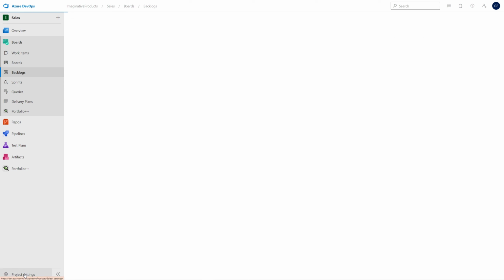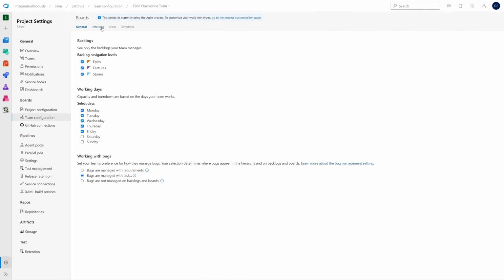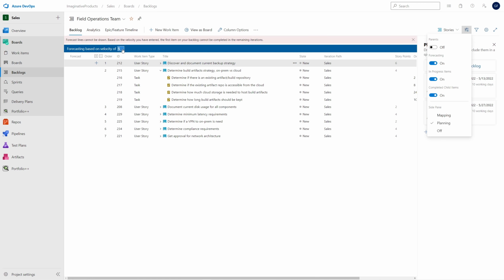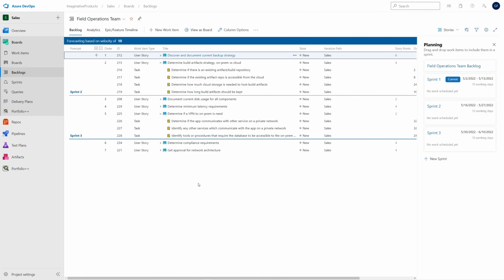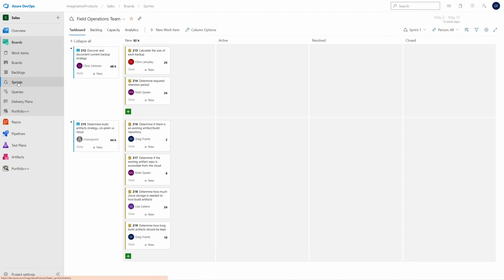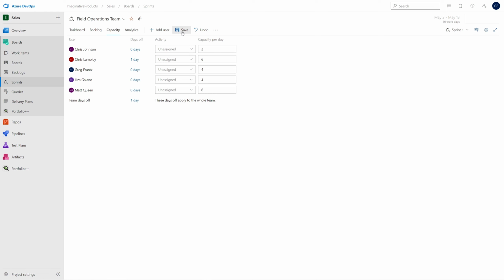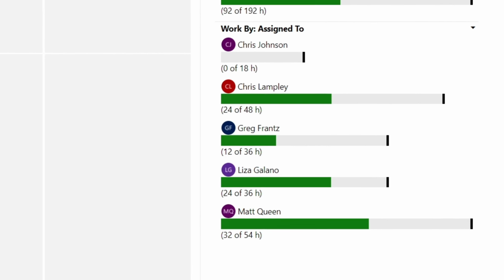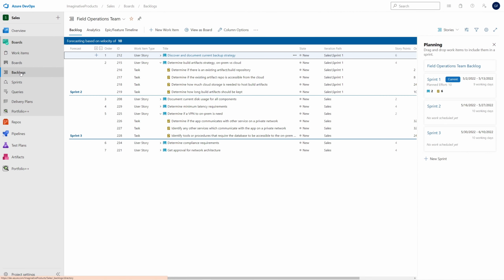Mastering Azure DevOps - Part 4: Sprint Planning for IT Teams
Welcome to Mastering Azure DevOps for Project and Program Managers.  In this video series, we will provide best practices for organizing your enterprise portfolio of projects.

In this video, you will see how to plan the work of an IT team using Sprints in Azure DevOps.

iTrellis is a technology solutions consulting and development practice. We build innovative and engaging software for all types of businesses, automate operations, and integrate major commercial platforms for our clients! We’re excited to show off our Azure DevOps extension Portfolio++.

If you would like our help building Roadmaps please visit our Microsoft DevOps Consulting Services